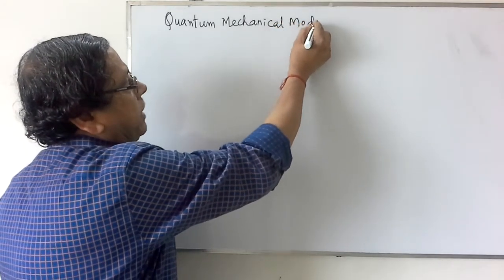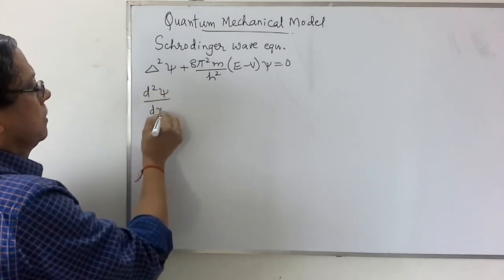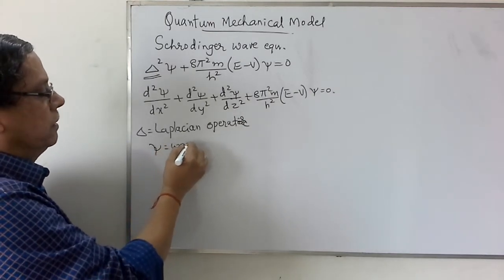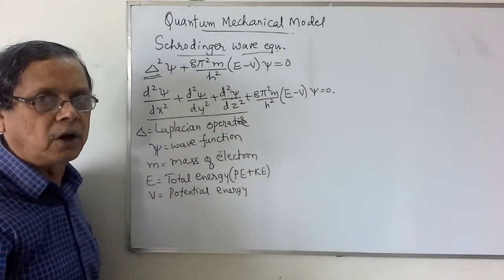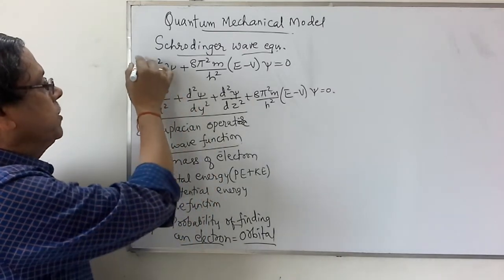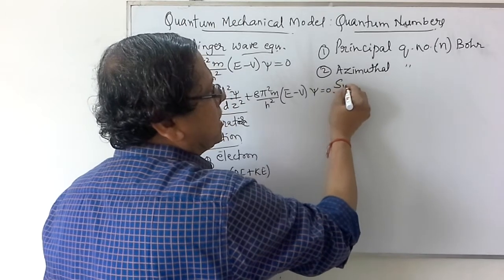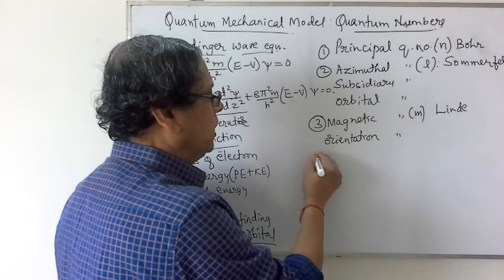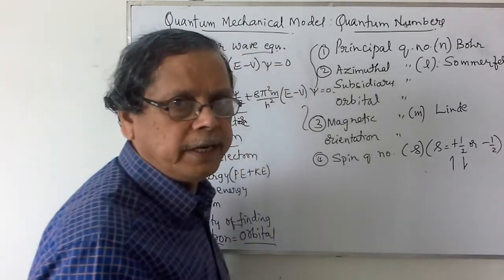Class 11 - Structure of Atom- Video 16 - Quantum Model, Schrodinger equation, Quantum Numbers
This Video explains about Structure of Atom
- Introduction to Quantum Numbers